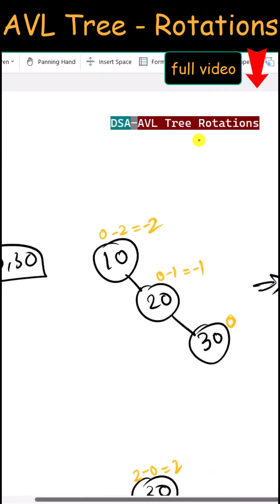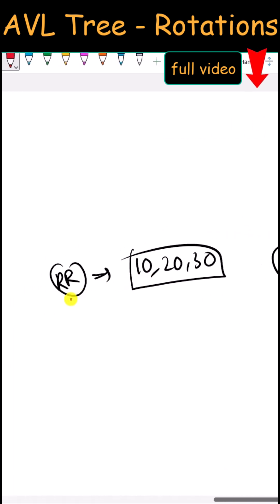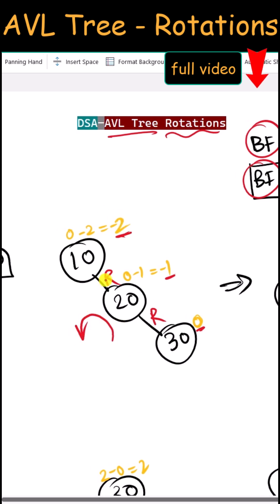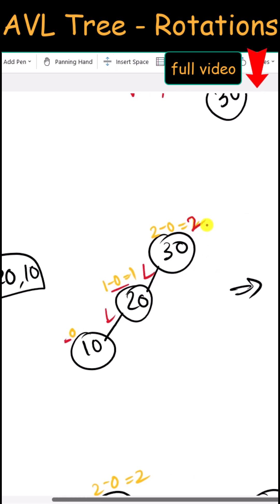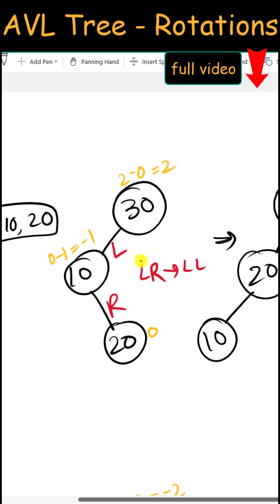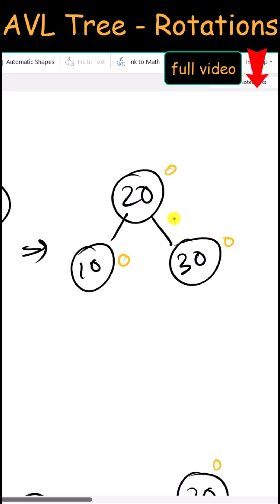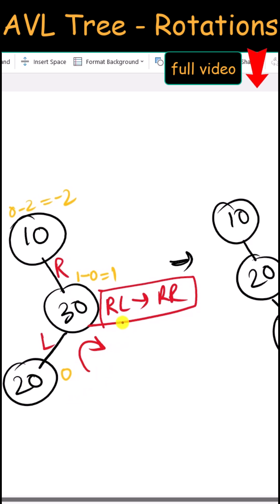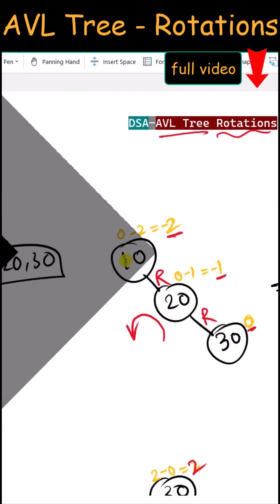AVL Tree - Rotations - RR, LL, RL, LR | Data Structure